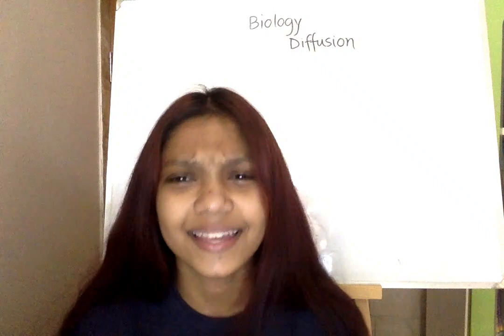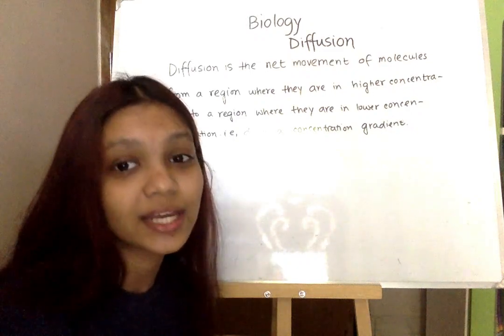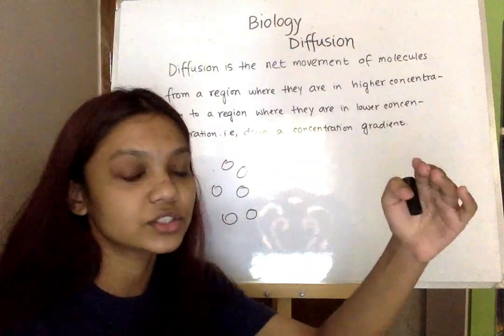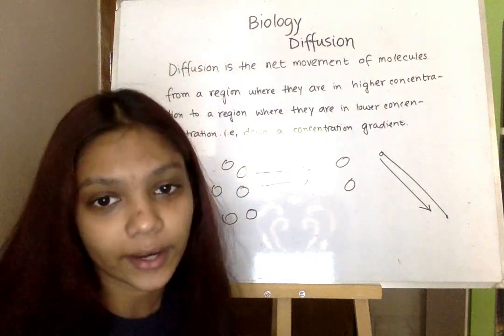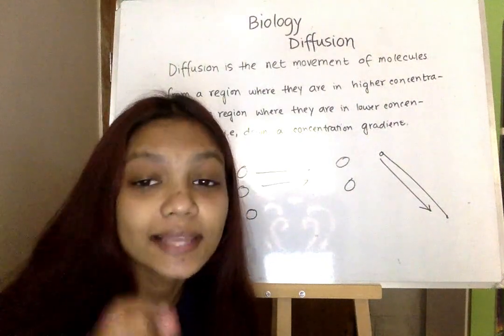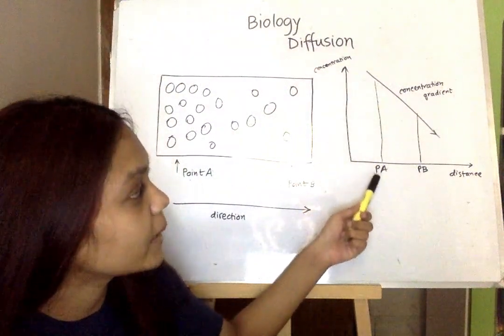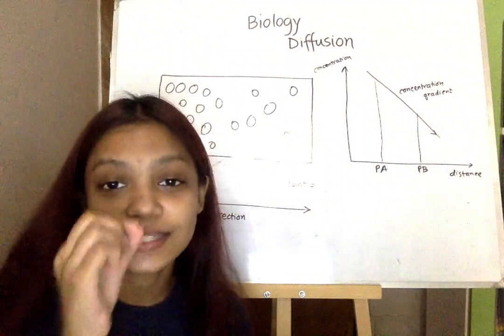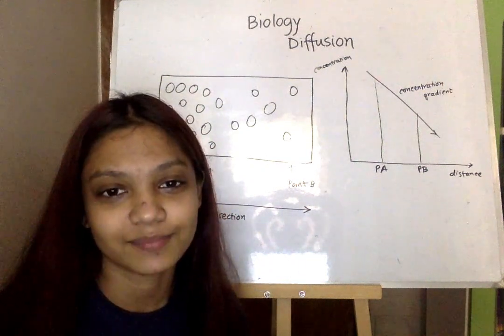Diffusion | O level Biology | Lesson#01 | A lesson a day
Hi everyone, this is Navila Zaman with a lesson on Diffusion. Hope you get this and let me know what you think!